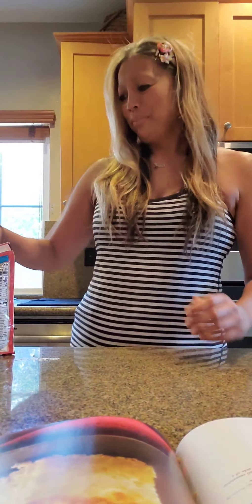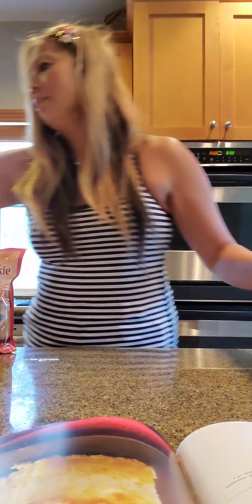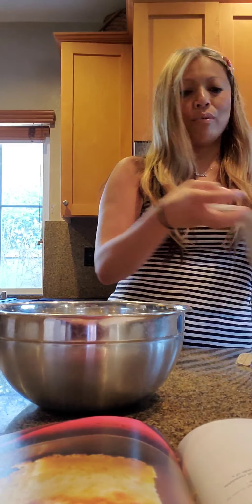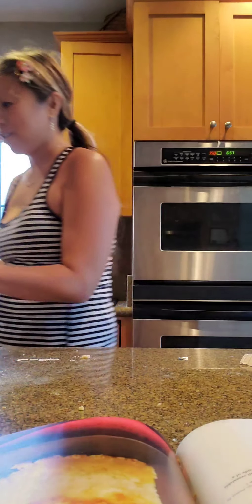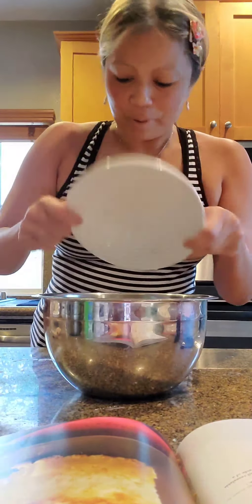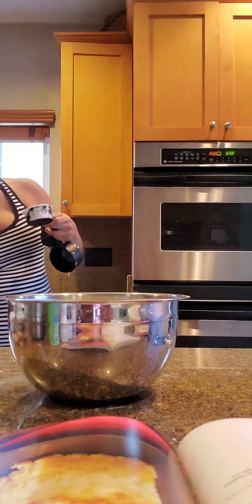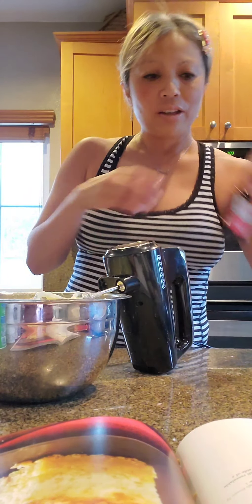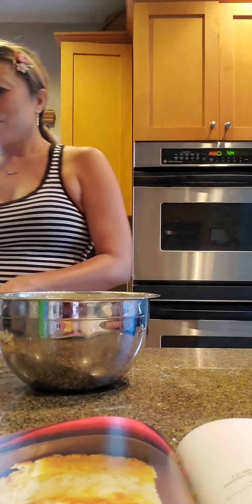Creme brulee cheesecske bars..Part 1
bowl # 1 cookie crust
1 pouch sugar cookie mix (1 lb-1.5 oz  size,usually sold this way)
1 box vanilla instant pudding/pie filling mix. (usually 3.4 oz box).
2 tablespoons brown sugar
1/2 cup melted butter
1 tsp vanilla
1 whole egg

bowl #2
2 packages of 8 oz size cream cheese
1/2 cup sour cream
1/2 cup sugar
1 whole egg
3 egg yolks
1 and 1/2 teaspoon vanilla

2/3  cup toffee bits for topping only